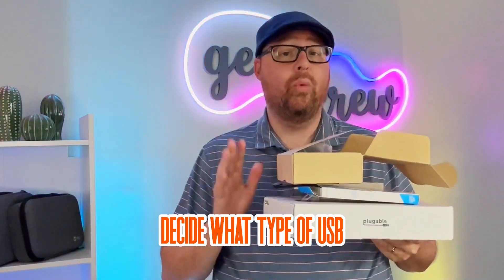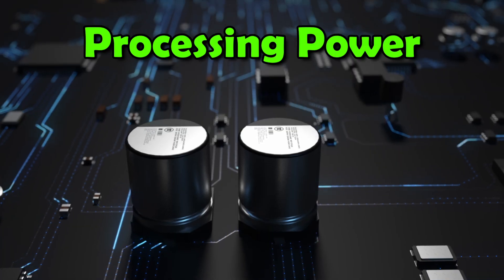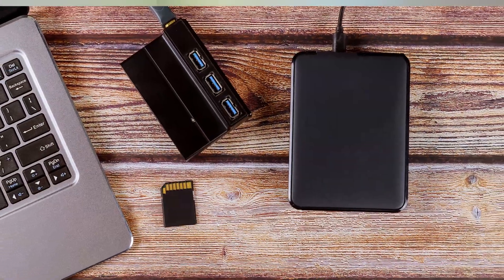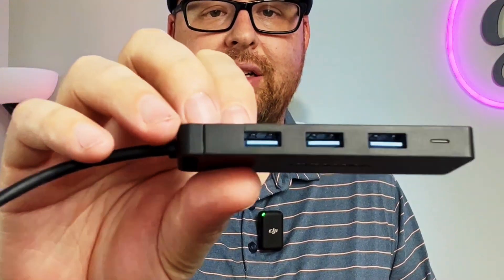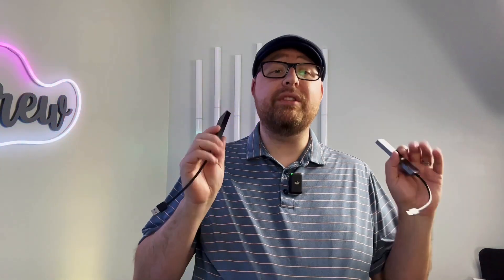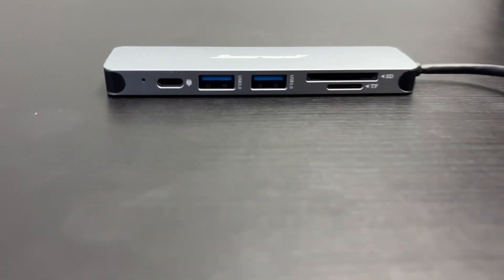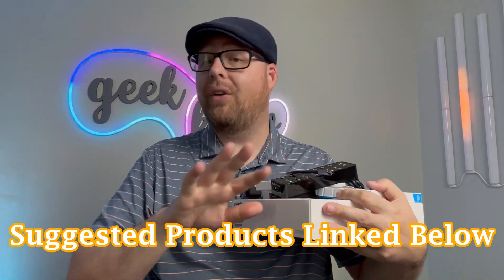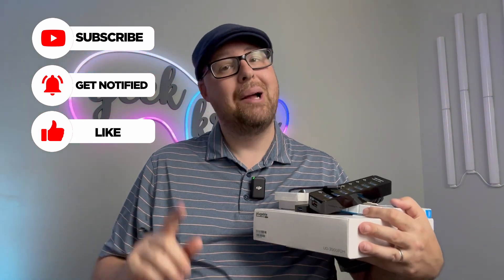What USB Hub Should You Buy? SAVE MONEY!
Embark on a journey to find the perfect USB hub that suits your unique needs. In a digital world where connectivity is key, having a reliable USB hub is crucial. In this extensive buying guide, we explore various USB hubs on the market, aiming to help you make an informed decision on what USB Hub you should buy.

👉4 Port USB 2.0 Data Hub with Individual LED lit Power Switches

👉4 Port Portable USB 2.0 Hub (9.5" Cable) for Ultra Book, MacBook Air, Windows

👉11-in-1 USB-C Hub

👉7-in-1 USB C Hub Multiport Adapter with Ethernet

👉USB C Cube - Mini Docking Station

👉4-Port USB 3.0 Hub

👉Powered USB Hub 3.0 with 7 USB 3.0 Data Ports and 2 Smart Charging USB Ports

Whether you need additional USB ports for your home office setup or a portable solution for on-the-go connectivity, we've got you covered. Watch as we delve into the features, benefits, and considerations you should bear in mind when shopping for a USB hub. From speed, power delivery, port types, to build quality, we dissect it all to provide you a clear insight into the world of USB hubs.

Our comparison includes popular brands and models, showcasing their pros and cons in real-world usage scenarios. Make an educated purchase and ensure you get the right USB hub that serves you well.